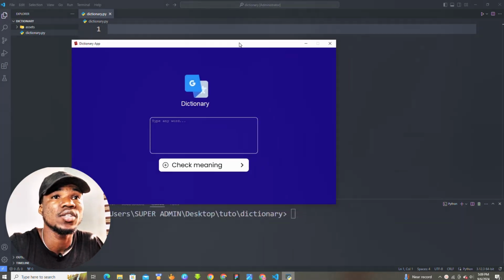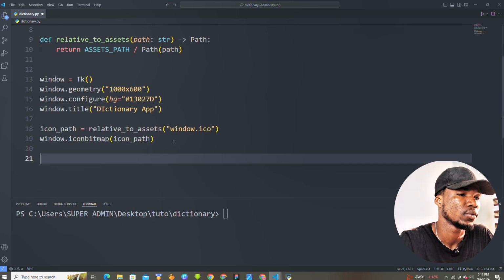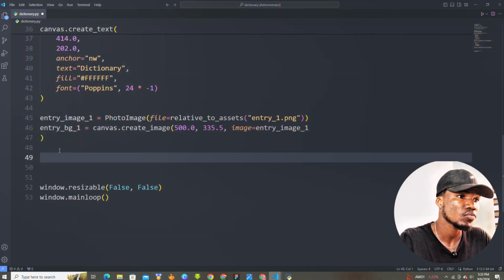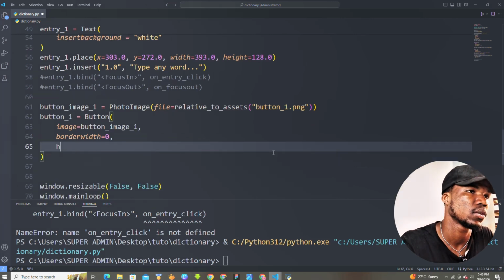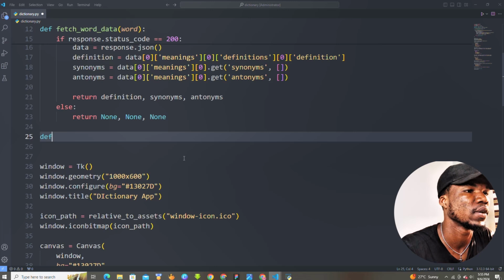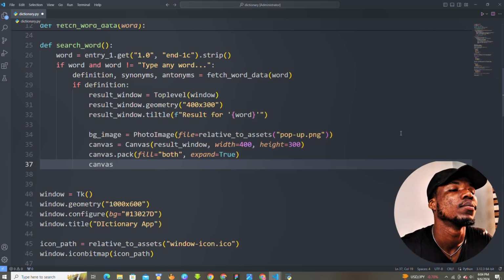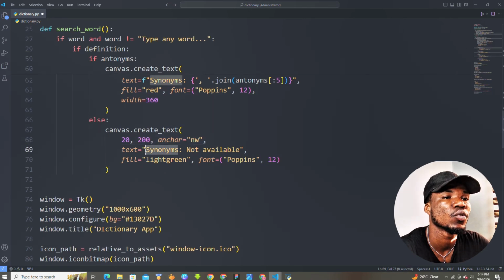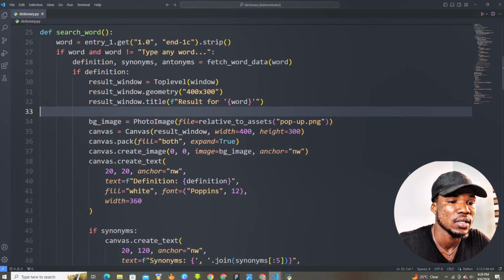How to Build a Dictionary App in Python Tkinter – Full Project Tutorial (Step-by-Step Guide)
Unlock the power of Python and Tkinter with this comprehensive tutorial on building a Dictionary App from scratch! 🚀 Whether you're a beginner or an intermediate Python programmer, this step-by-step guide will show you how to create a fully functional dictionary app with a modern GUI. You'll learn how to search words, display definitions, and manage synonyms and antonyms.

In this video, we’ll cover:

Building the GUI layout
Implementing word search functionality
Fetching and displaying definitions
Adding synonyms and antonyms
By the end of this tutorial, you'll have a fully working dictionary app that you can modify, expand, and use as part of your Python portfolio!

📺 **Recommended:**

Python Tkinter dictionary app.
Python GUI tutorial.
dictionary app in Python.
build a dictionary in Python.
Python programming for beginners.
Tkinter tutorial.
Python dictionary app code.
Python projects.
GUI in Python.